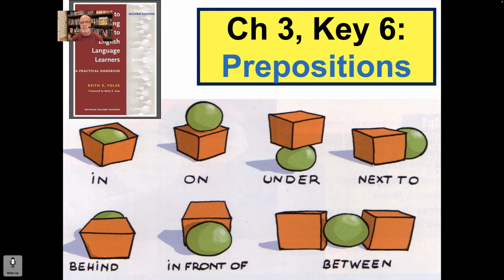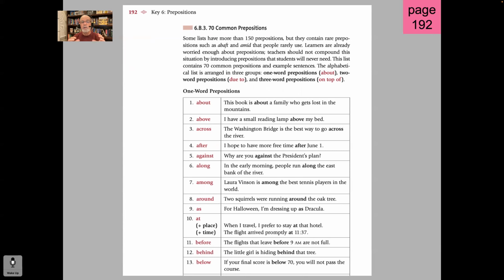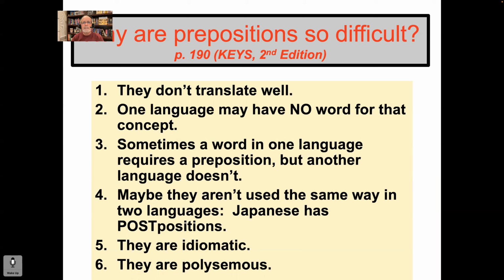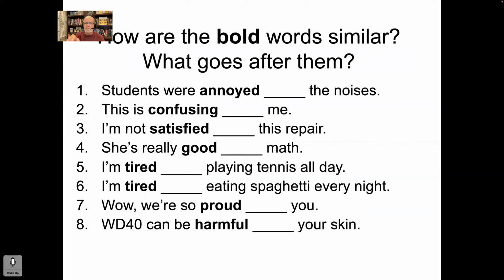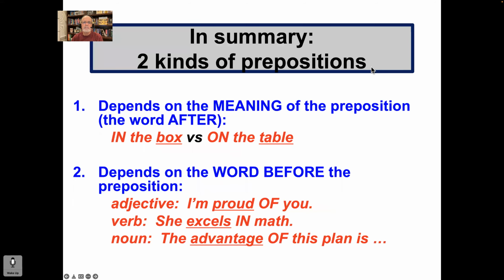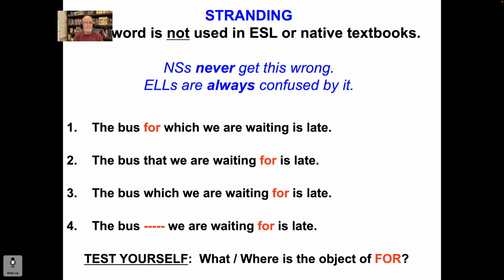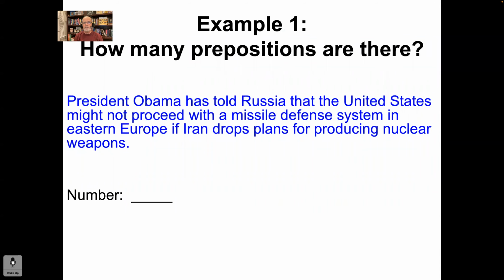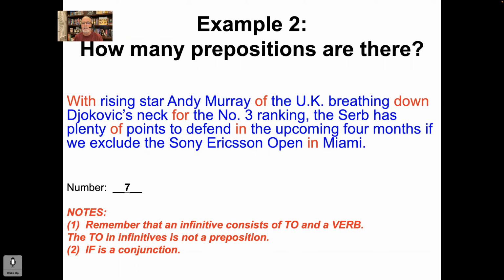KEYS, Chapter 3, Key 6 PREPOSITIONS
All about PREPOSITIONS.   This is a presentation of Key 6 PREPOSITIONS from Chapter 3 of the book KEYS TO TEACHING GRAMMAR TO ENGLISH LANGUAGE LEARNERS (University of Michigan Press, 2016).